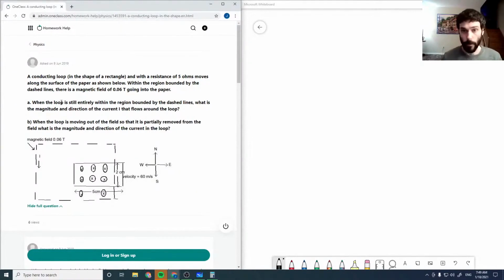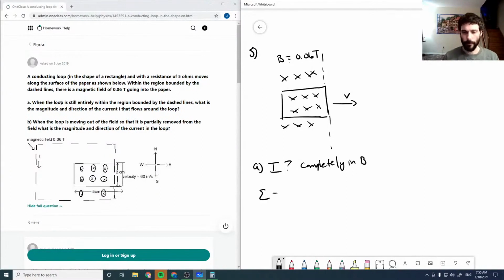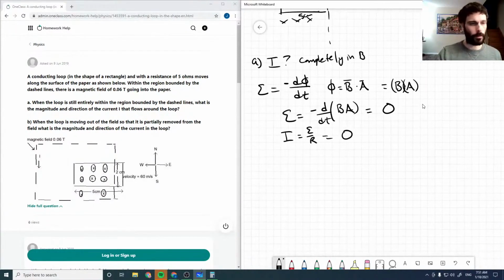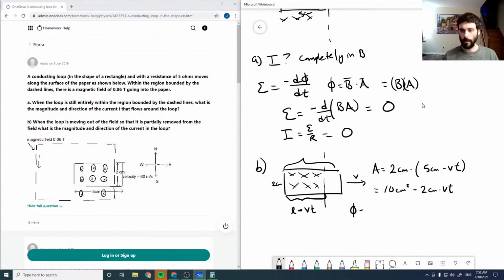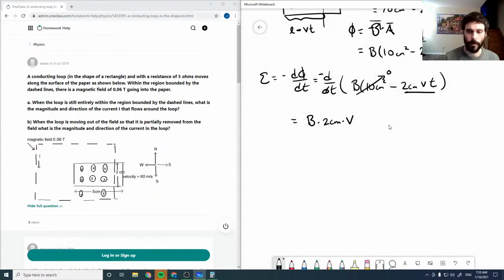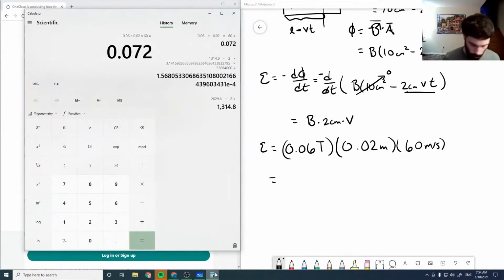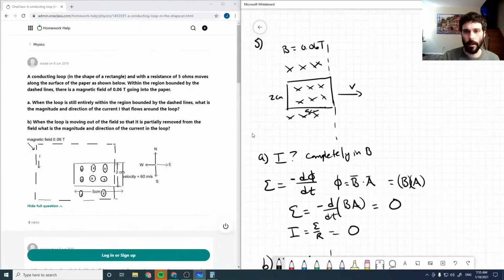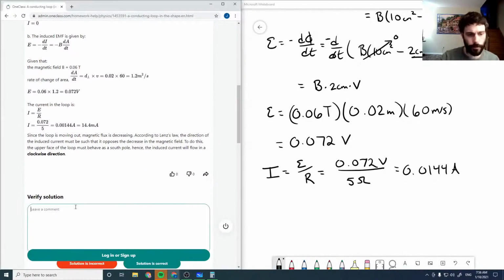A conducting loop in the shape of a rectangle and with a resistance of 5 ohms moves along the surf